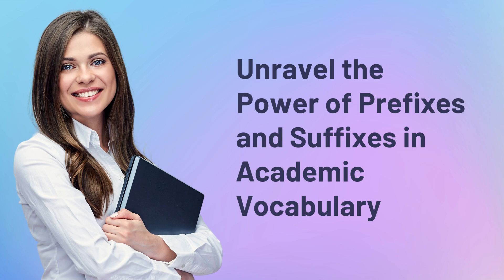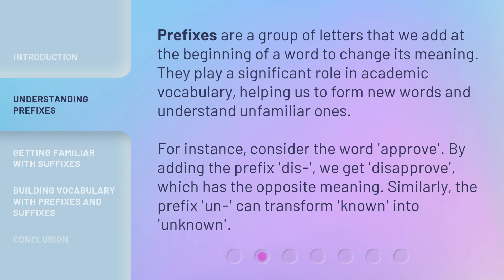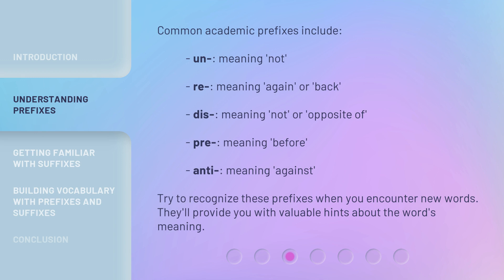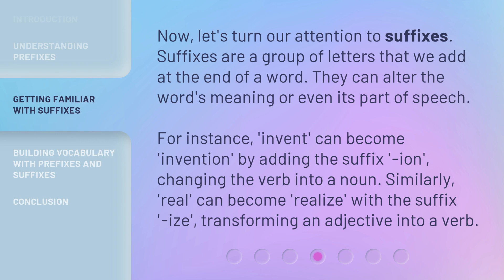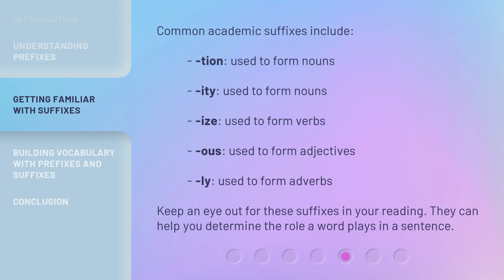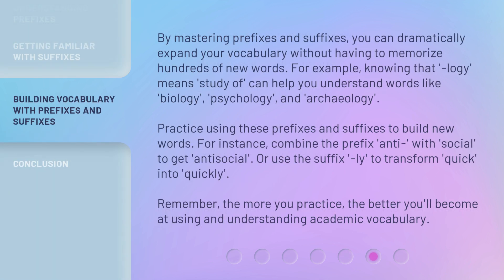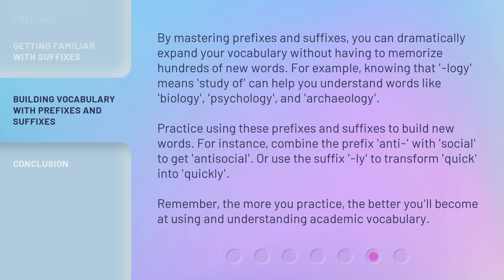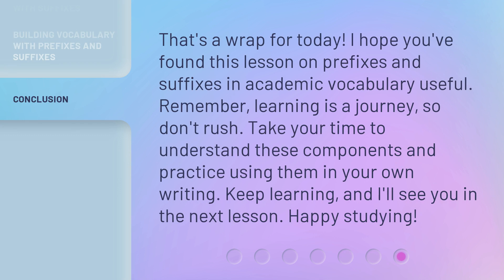Unravel the Power of Prefixes and Suffixes in Academic Vocabulary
Unlocking the Power of Prefixes and Suffixes for Academic Vocabulary • Improve your word comprehension and diversify your language use with the magic of prefixes and suffixes in academic vocabulary. Learn how to recognize common academic prefixes and suffixes and how they can transform words into different parts of speech. Join us in this exciting lesson and unravel the power of prefixes and suffixes!

00:00 • Introduction - Unravel the Power of Prefixes and Suffixes in Academic Vocabulary
00:30 • Understanding Prefixes
01:34 • Getting Familiar with Suffixes
02:37 • Building Vocabulary with Prefixes and Suffixes